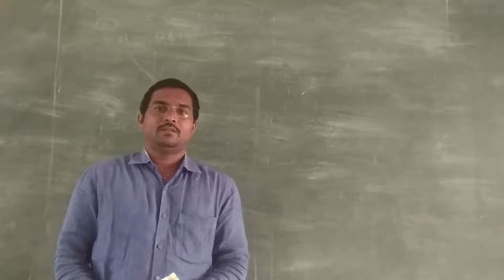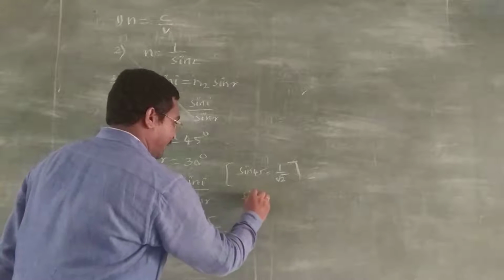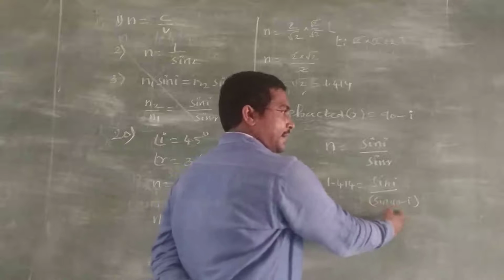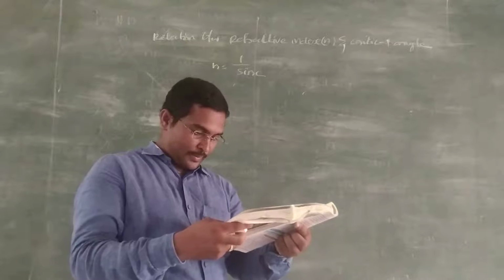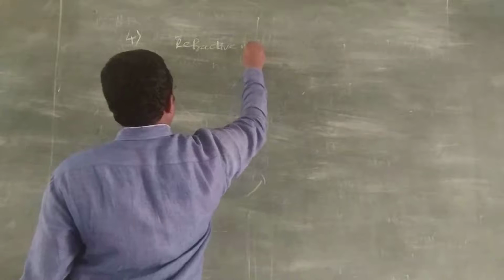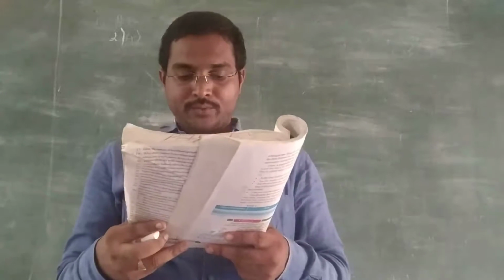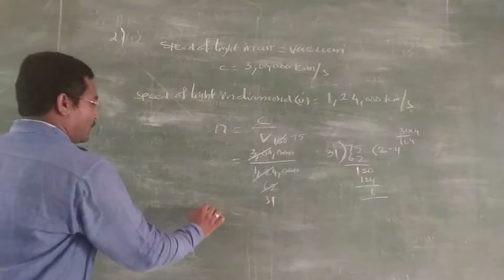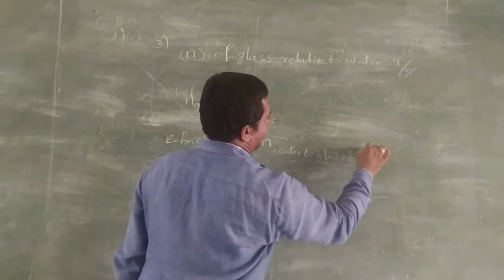10th class physics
Refraction of light at plane surfaces(numerical problem)